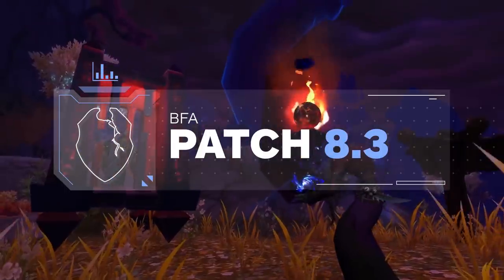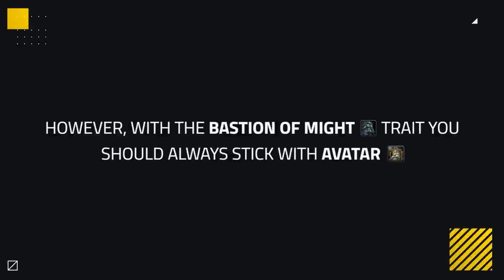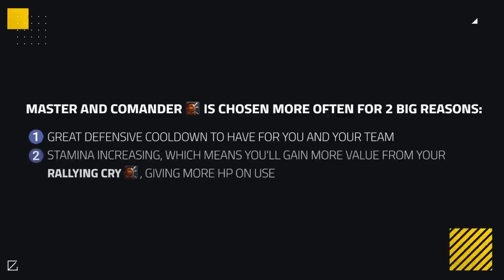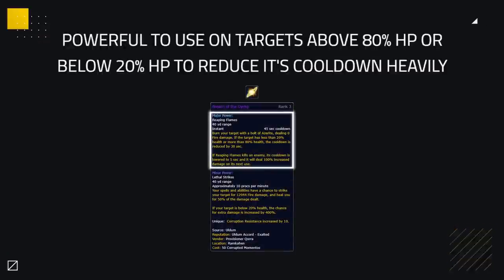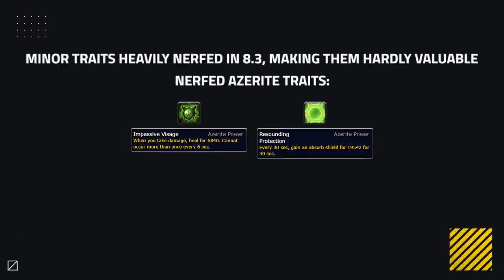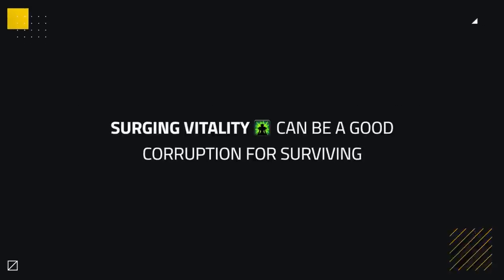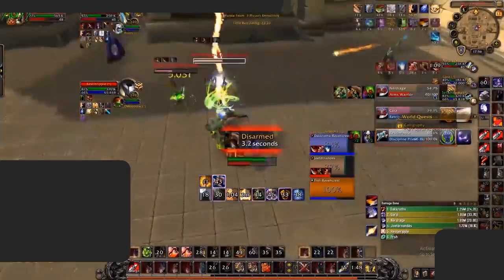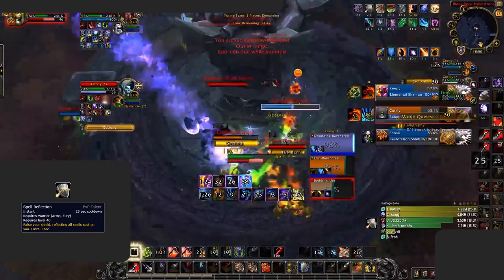Arms Warrior 8.3 PvP Guide | Talents, Essences, Azerite, Corruption and Playstyle